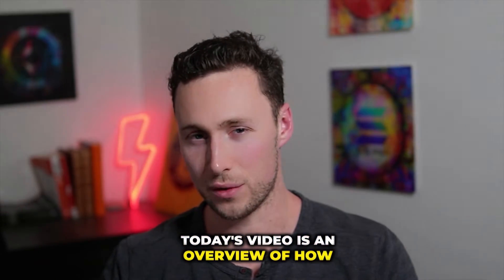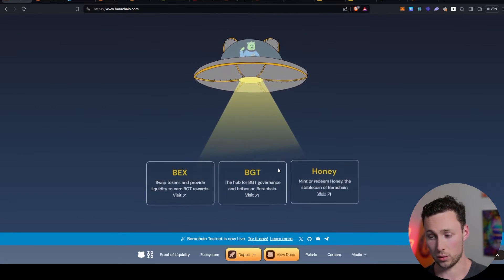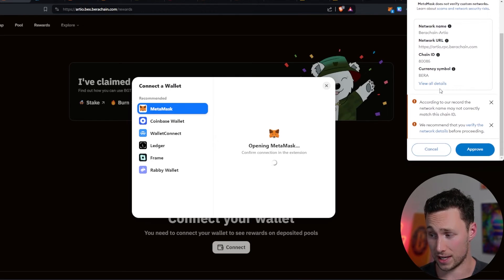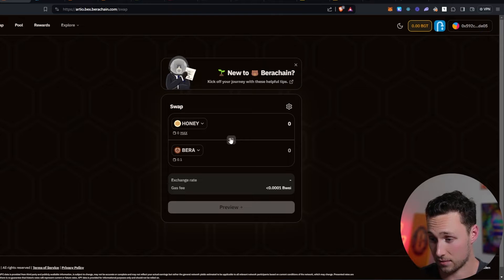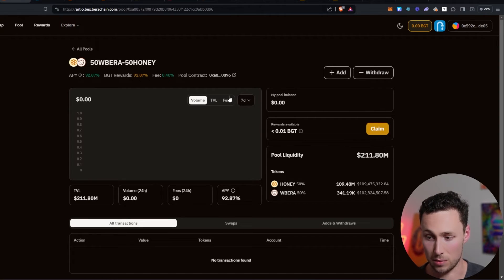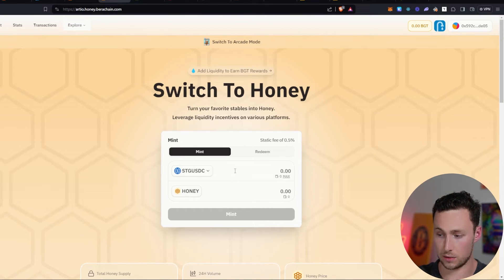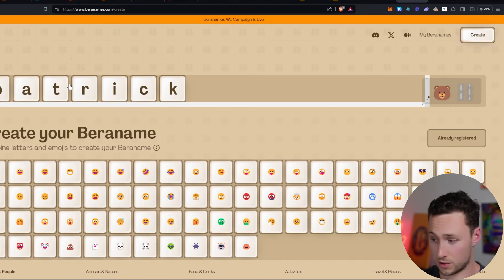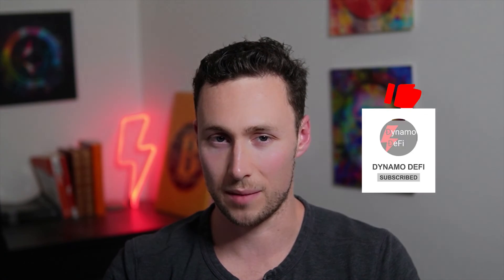How to Use the Berachain Testnet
This video is a step-by-step tutorial about how to use the Berachain Artio testnet to potentially qualify for a future airdrop and to learn about Berachain.

0:00 Intro
0:33 What is Berachain
3:17 Adding Berachain to Your Wallet and Getting Testnet BERA
4:35 DeFi Tasks on Berachain
10:47 Beranames and Other Quests